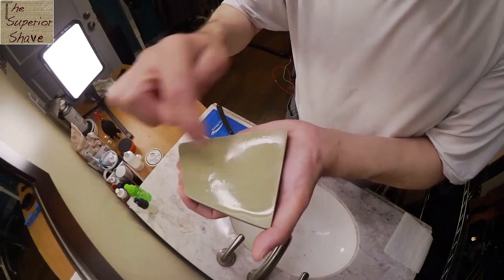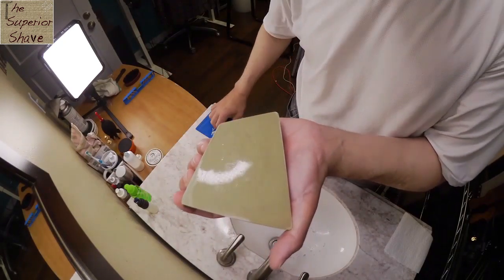Straight Razor Shave 05.14.2021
for the BEST and ADVERT-FREE straight-razor-specific HONING videos on the internet;

there's a lot of misinformation out there - think for yourself, and choose wisely

and tell your "haters" in life to go pound some sand; that they exist means you're winning, in case you didn't know